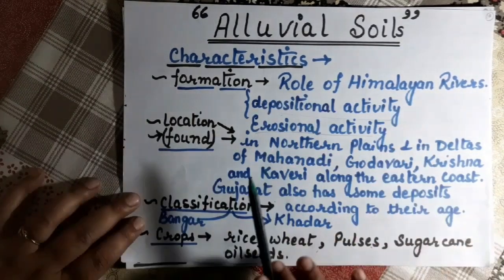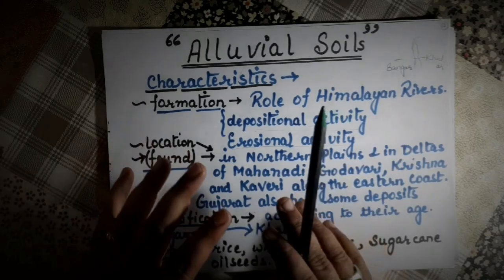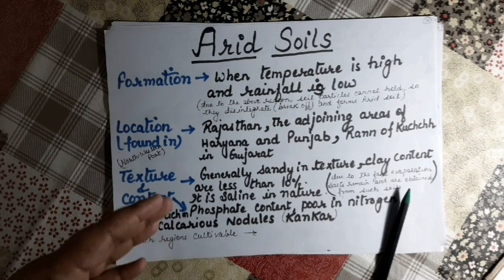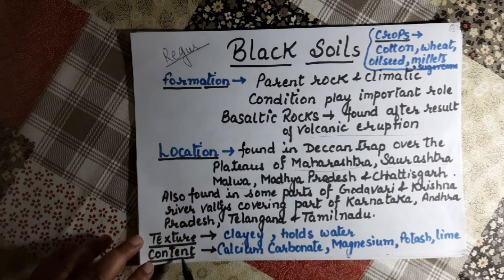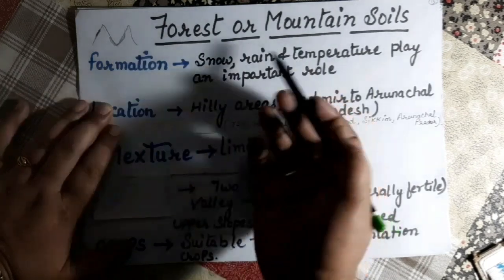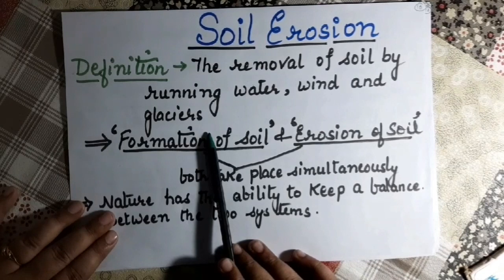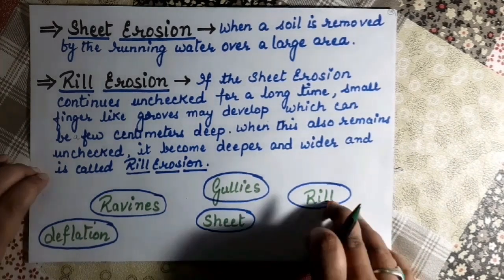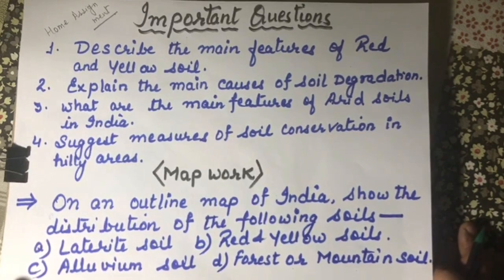Part 3 class 10 classification of soil and soil erosion cbse covid 19 online education stay safe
This video contains all the major types of soils
1. Alluvial soil
2. Black soil
3. Red and Yellow soil.
4. Laterite soil
5. Arid soil
6. Forest and Mountain soil
Next very important topic is ~~ Soil Erosion,  in which are the terms related to soil erosion are discussed thoroughly which will help you in MCQs.

Also
Short segment to locate the Major types of Soil is also given to understand them more clearly.

All the topics of the chapter. 1 Resources and Development are taken up to make you clear the whole concept of this chapter.
I hope it will help you in making your notes and for Exams as well.

For the Map work of this chapter, watch the next Exclusive Map Work Video.
It will help you definitely in the Location and Identification of the Major Soil Types in India.
So see u all in the next video till thdn stayhomestaysafe coronavirus onlineeducation